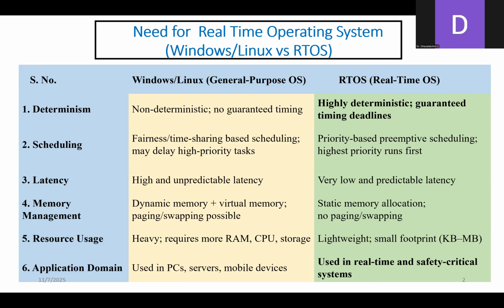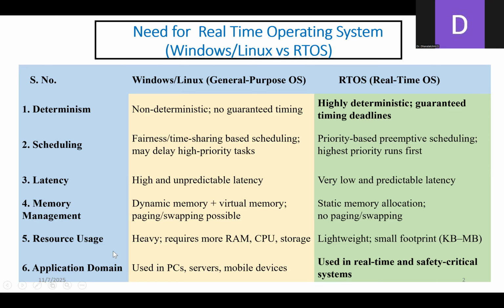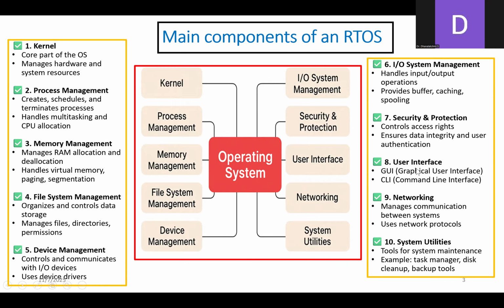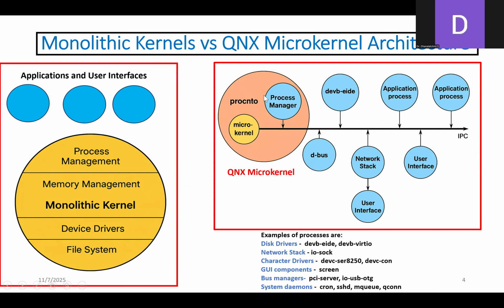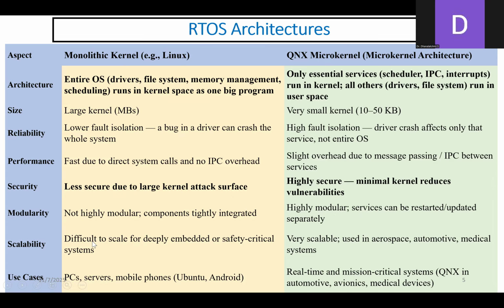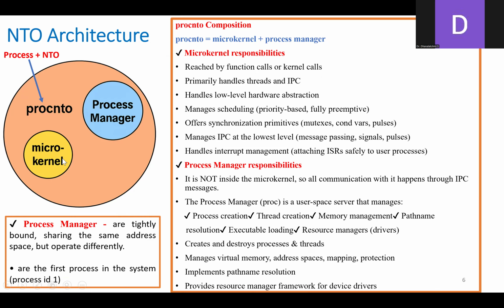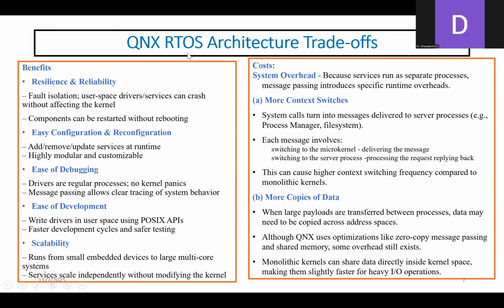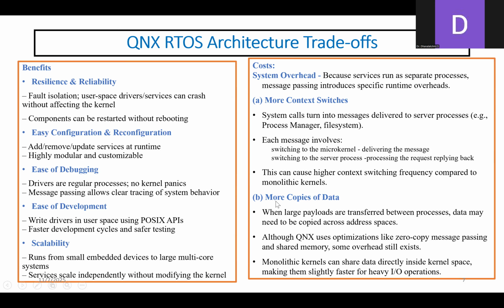NTO Architecture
Dive into the world of QNX Neutrino (NTO) and understand how modern microkernel operating systems are built for reliability, safety, and real-time performance.
In this video, we break down the architecture of NTO in a simple and visual way: from the microkernel, Process Manager, message passing, threads, file descriptors, channels, and more.

You’ll learn:
✔ How the QNX microkernel works internally
✔ Why process management is done entirely through messages
✔ Benefits of the microkernel design (fault isolation, scalability, easy debugging)
✔ Real trade-offs like context switches, data copies, IPC overhead
✔ How threads, memory, mutexes, and channels exist inside a process
✔ Visual explanation of resource managers and IPC in QNX
✔ Why industries like automotive, medical, robotics, and aerospace prefer QNX